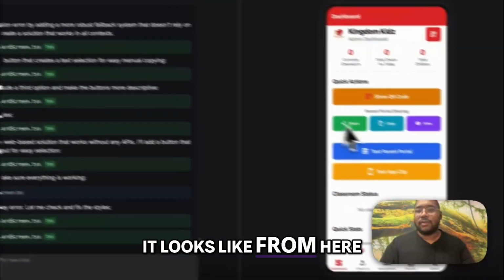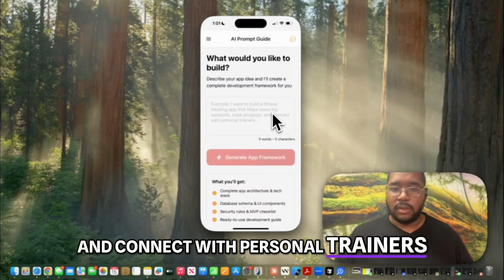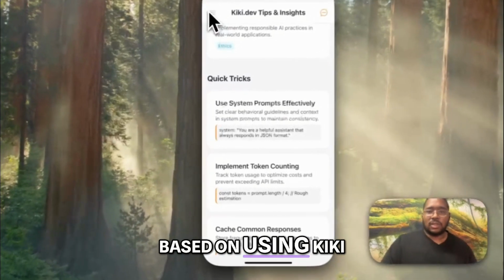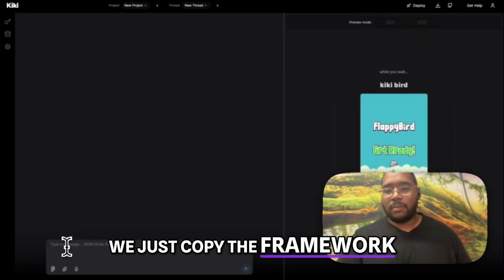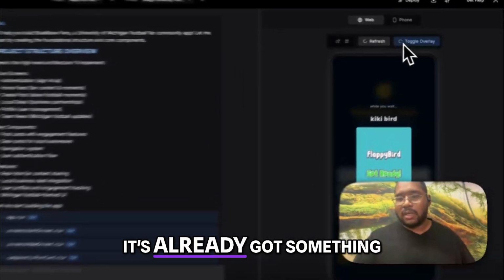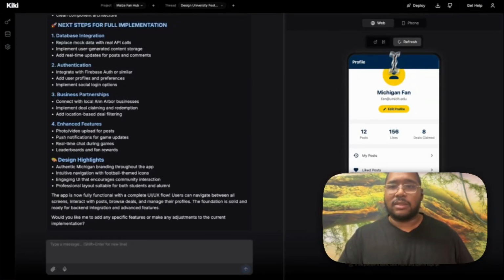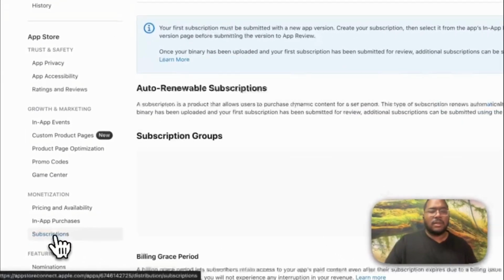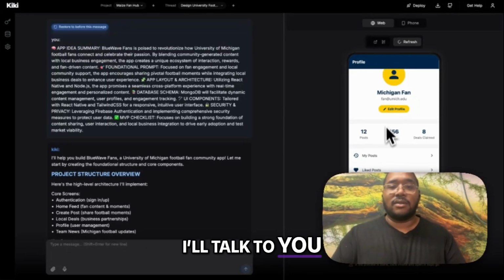Kiki.Dev + Expo: Build Native Apps FAST!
Unlock mobile app development secrets! Discover how easy it is to create an app framework from a single prompt!